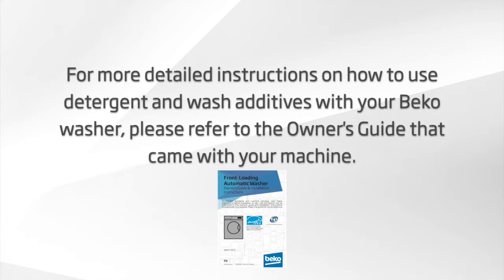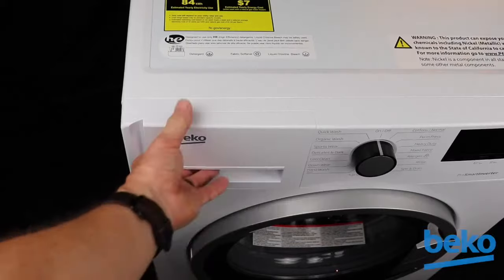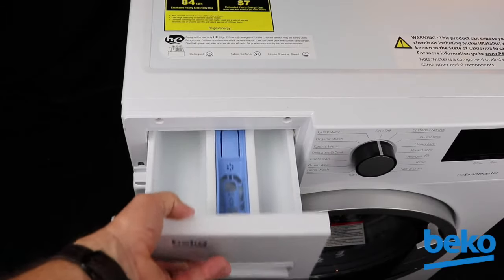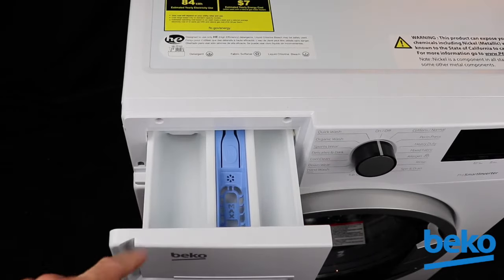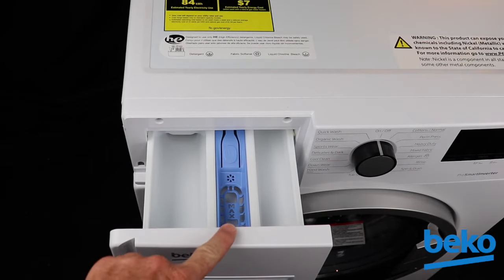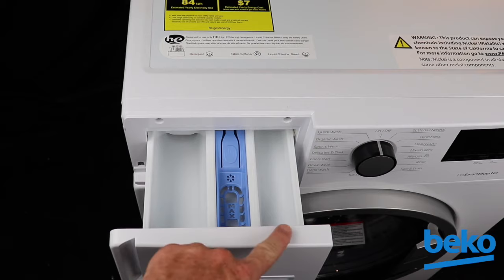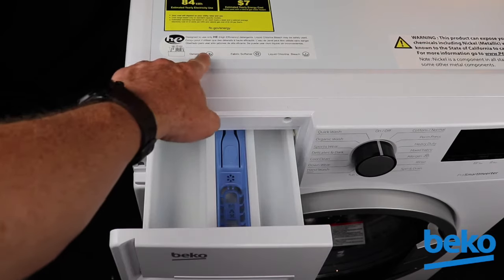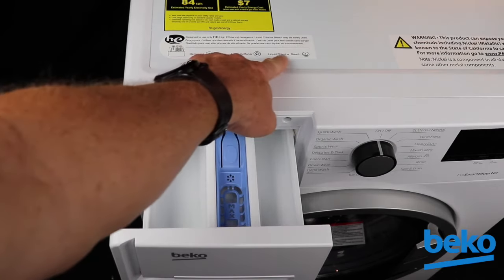How to Use the Washer Dispenser